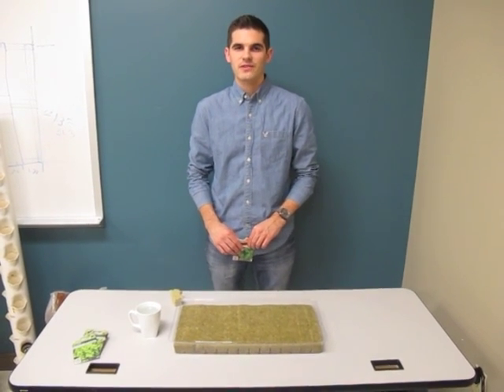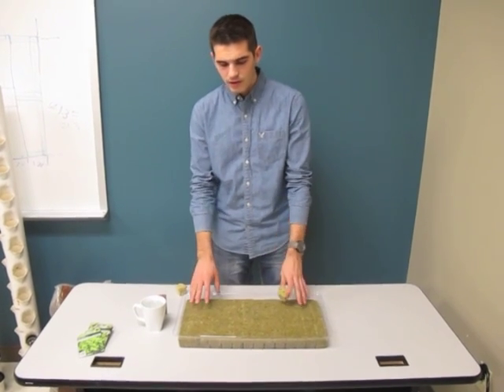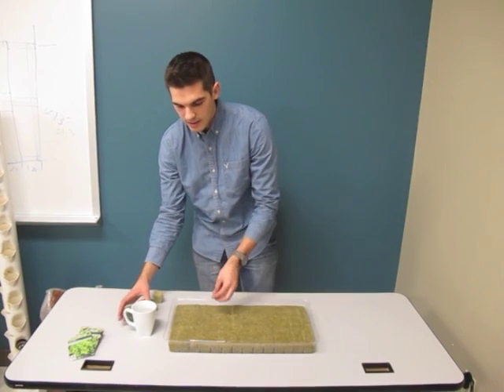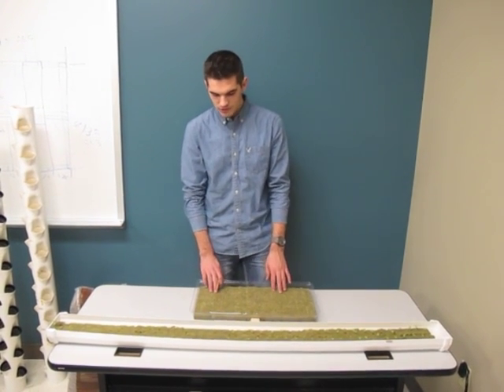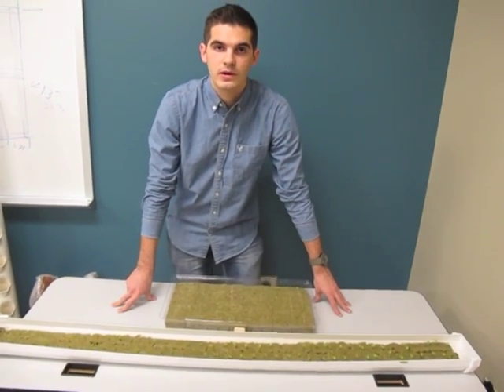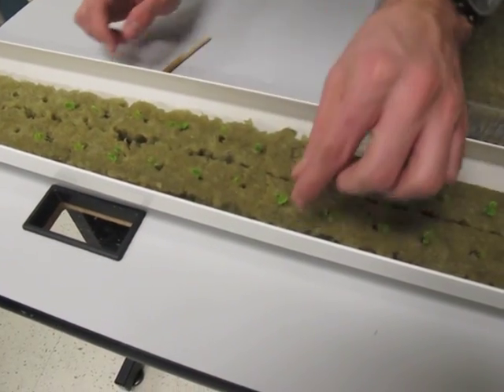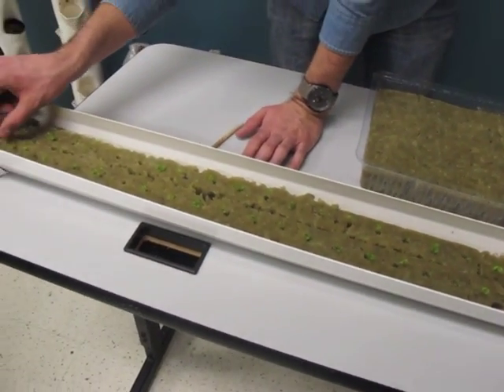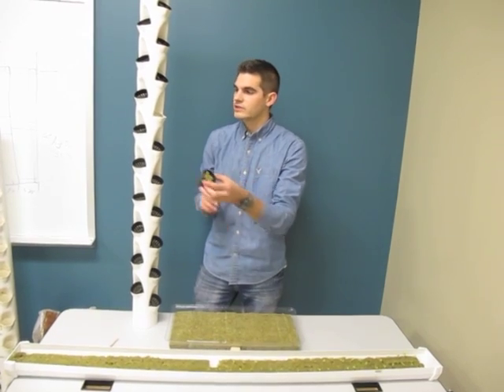Aquaponics System: Germination and Transplanting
In this video I will show you how to grow seed in Rockwool and then how to transplant it into the vertical grow towers.